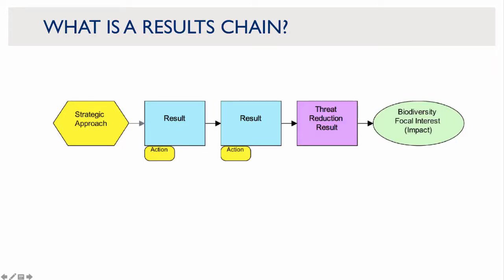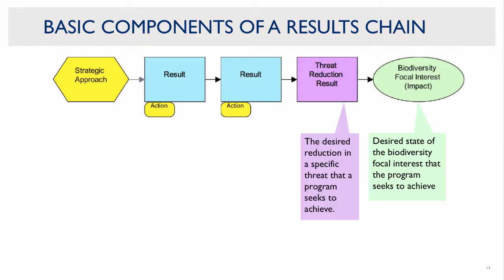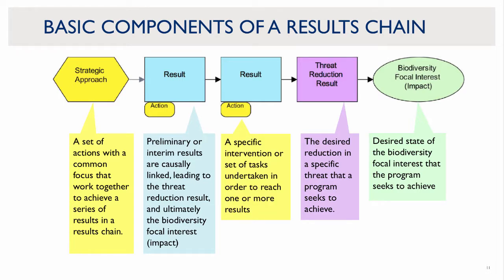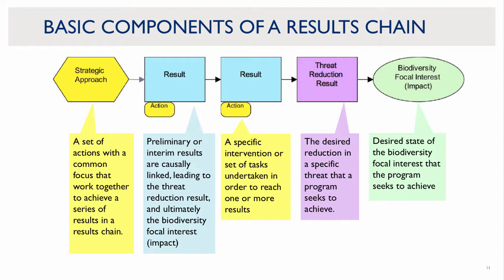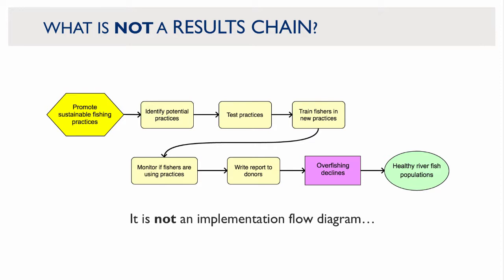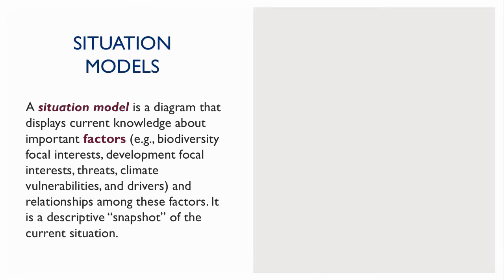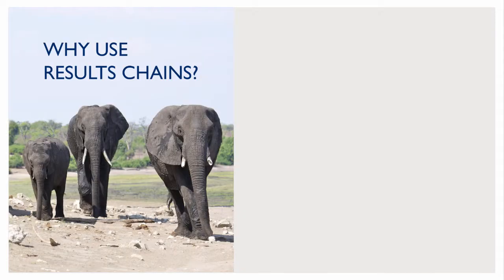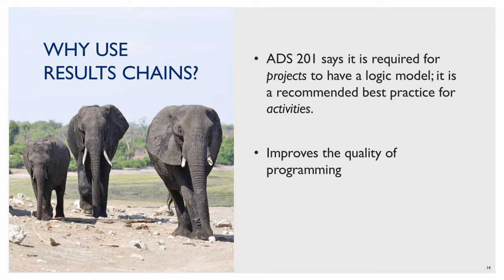M2 S1 VP2 what is RC v1 3